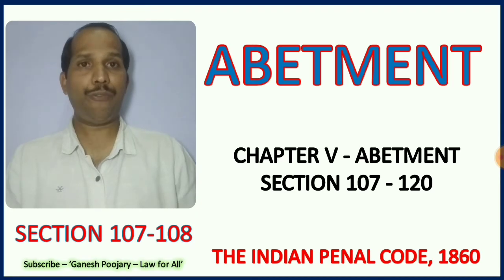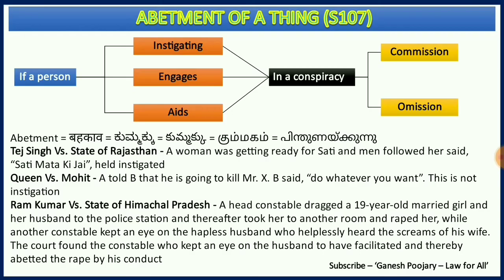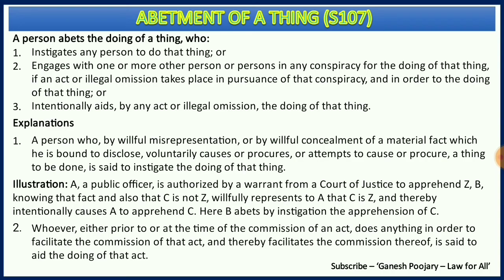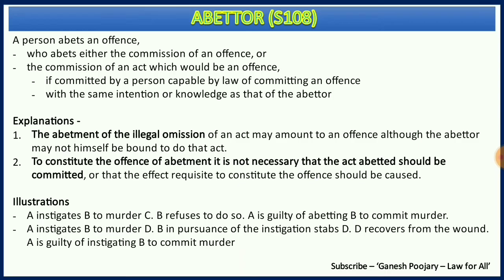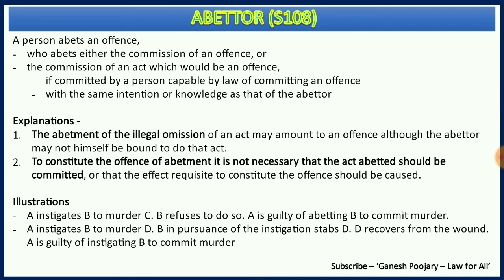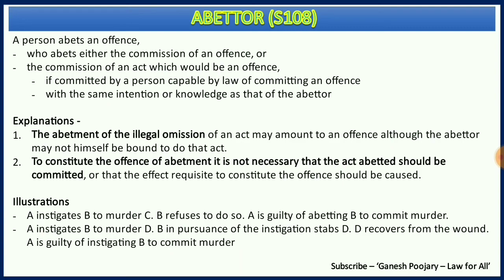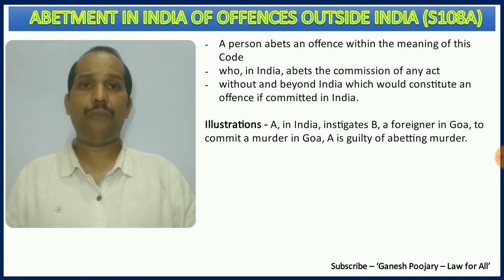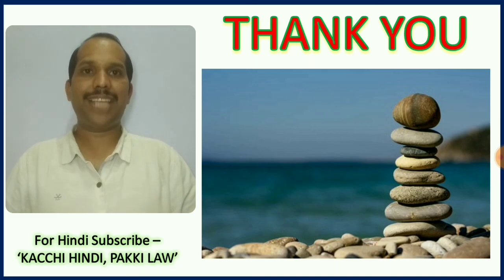Abetment | Chapter V | Video Part 1 | Section 107 & 108 | The Indian Penal Code, 1860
In this session, i have discussed Section 107 and 108 from the Indian Penal Code along with case laws. Hope helps.